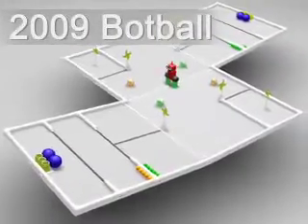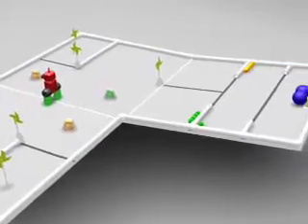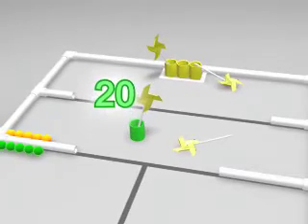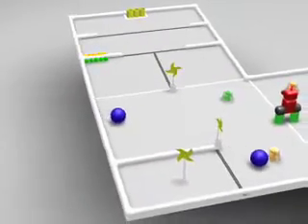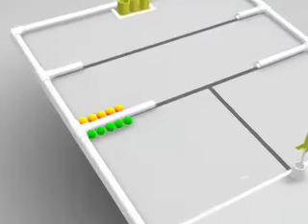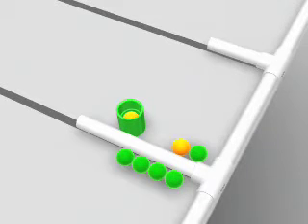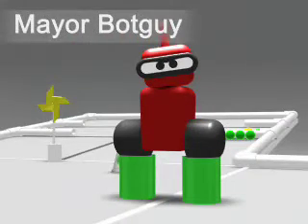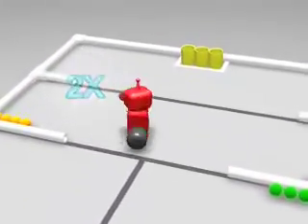2009 Botball Game Video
Fueling the Future! The search for clean energy to power Robopolis.